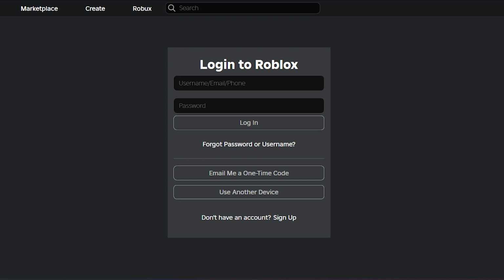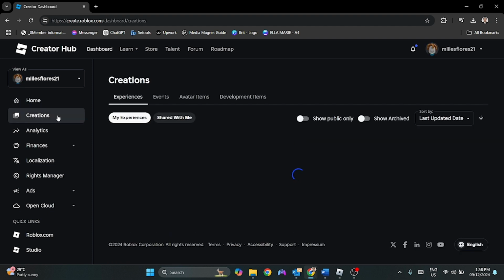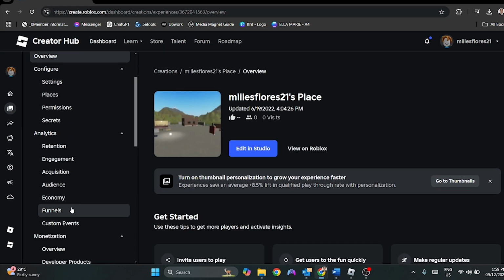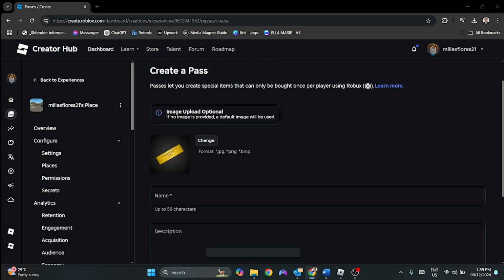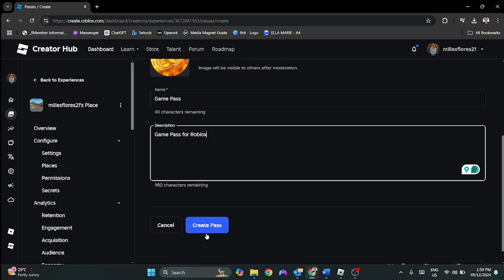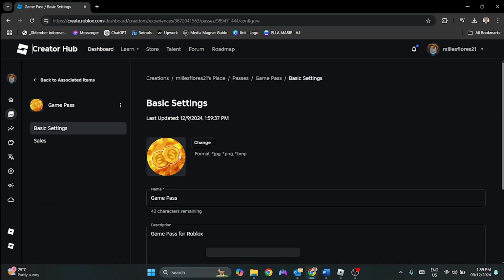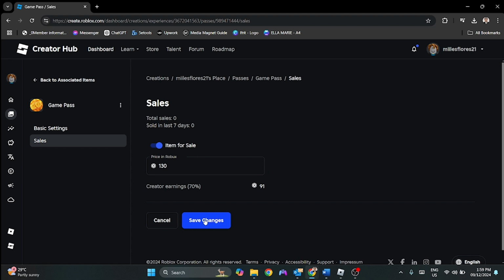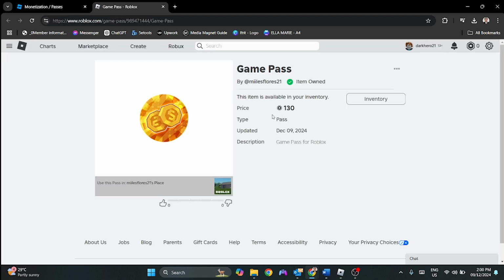How to Create a Gamepass on Roblox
Step-by-step instructions on creating a Gamepass for your Roblox game to enhance player engagement.